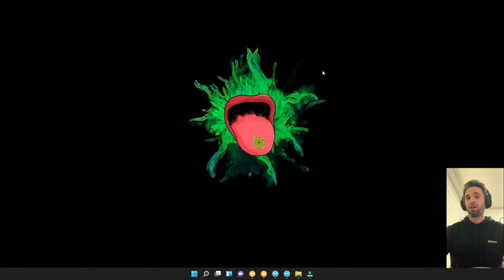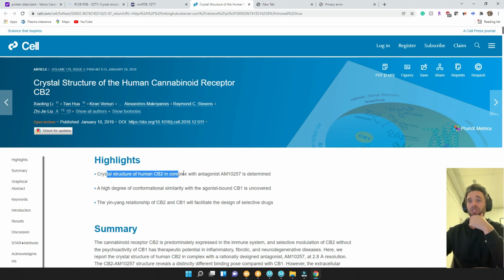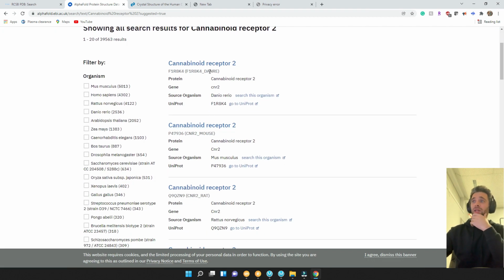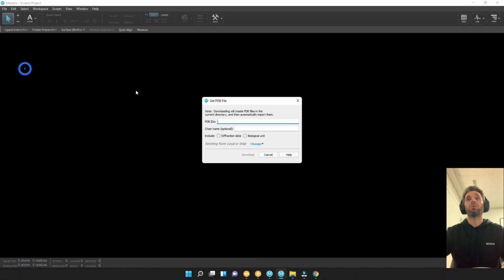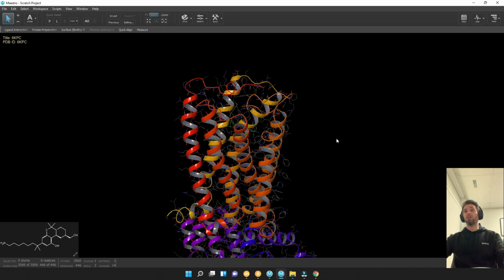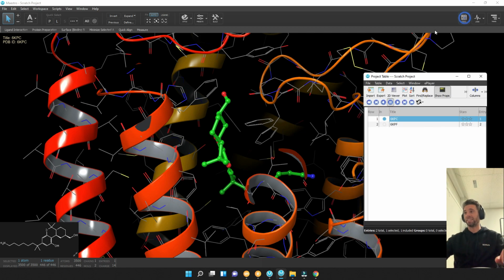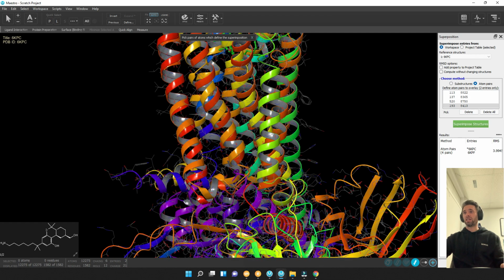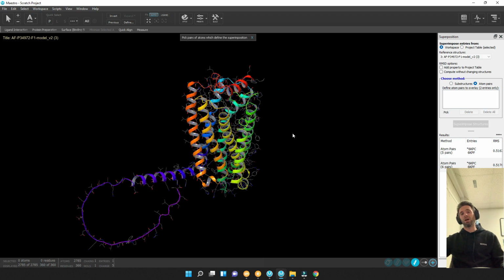Part 1 - Lets Design a Drug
Links to useful resources:
1. Free Version of Maestro